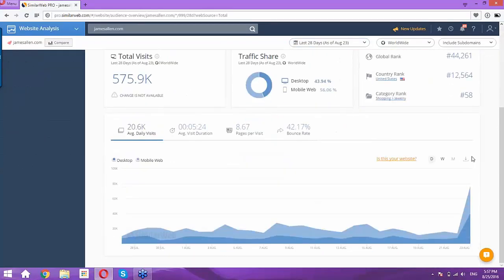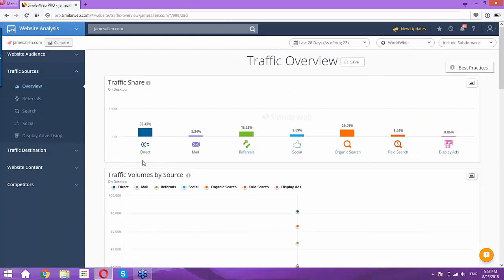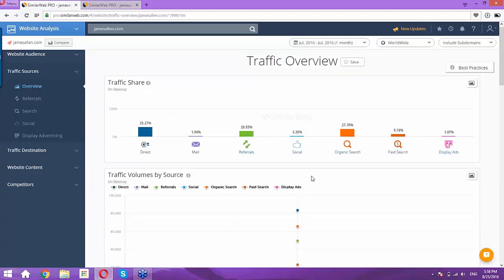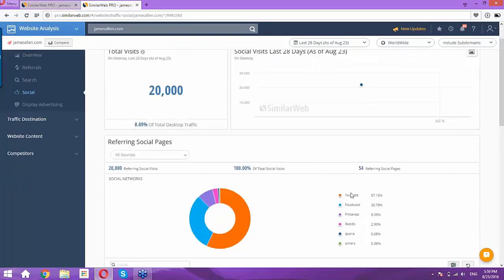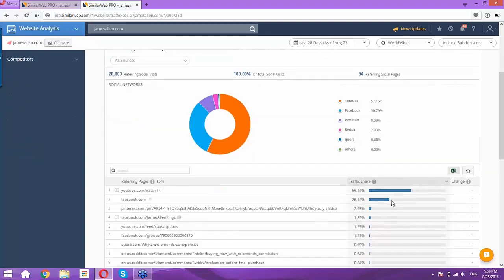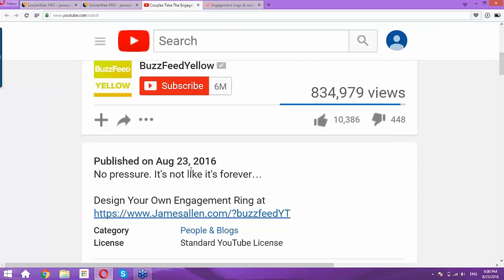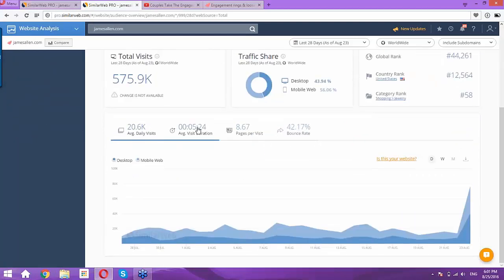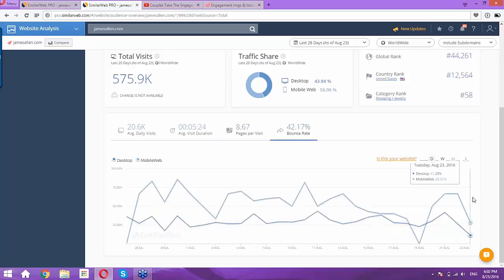Tutorial - Using SimilarWeb to Identify Web Trends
In this video, we show how you can analyze website trends you see on SimilarWeb, in order to enable better decisions for your business.

Identifying a trend before your competitors do can make all the difference when it comes to the decision-making process. With SimilarWeb, you can find these trends quickly and act on them before it's too late.